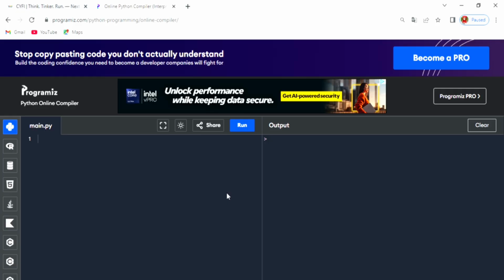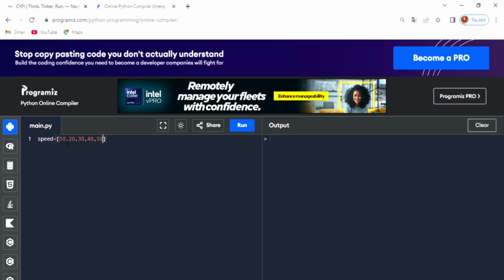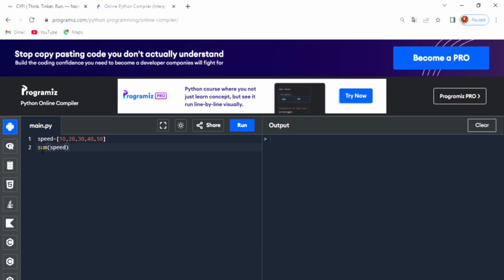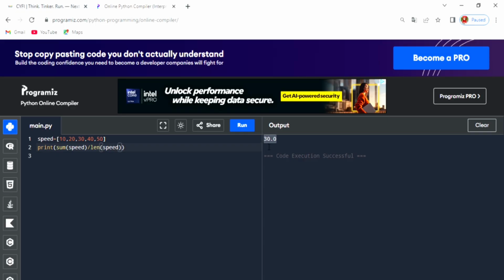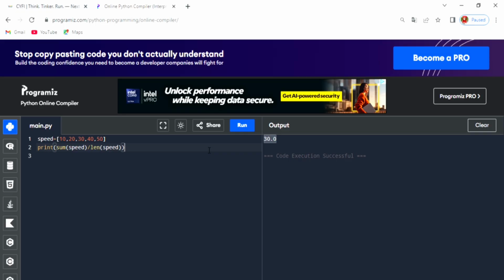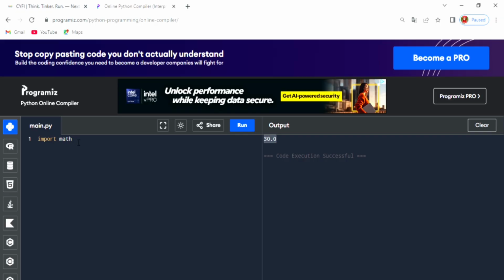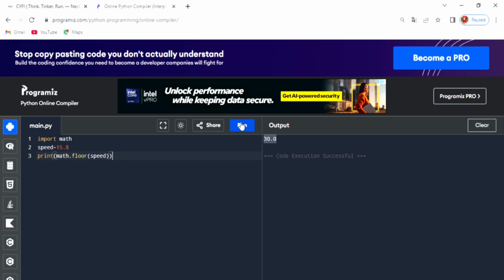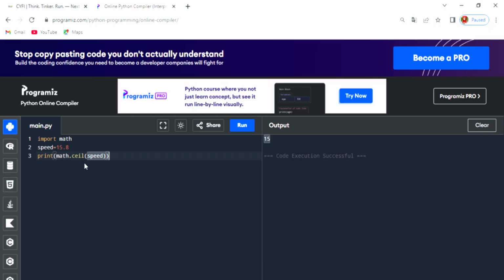List Math Operations in Python Explained | Average, Sum & Math Library | Block to Python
In the previous video, we learned about lists in Python and basic list operations.

In this video, we go one step further and learn how to perform mathematical operations using lists in Python.

Instead of working with single values, real programs often deal with multiple inputs at once.

Using lists along with Python’s built-in functions makes mathematical calculations simple, fast, and clean.

Using clear examples and step-by-step explanations, this video explains:
 •  How to calculate average using a list
 •  How built-in functions simplify math logic
 •  How to use the math library for rounding values

✅ 1. Why Lists Are Useful for Math Operations
 •  Handling multiple inputs efficiently
 •  Avoiding repeated variables

✅ 2. Finding the Sum of List Values
 •  Using the built-in sum function
 •  Why sum is better than manual addition

✅ 3. Finding the Average Using Lists
 •  Dividing sum by list length
 •  Using the len function
 •  Understanding float results

✅ 4. Introduction to Python Math Library
 •  Why libraries are used
 •  How to import the math library

✅ 5. Floor Function Explained
 •  Rounding down values

✅ 6. Ceil Function Explained
 •  Rounding up values
 •  Difference between floor and ceil

Mathematical list operations are used widely in:
 ✔  Robotics programs
 ✔  Speed and sensor calculations
 ✔  Game logic
 ✔  Data processing
 ✔  Real-time decision systems

Understanding these concepts helps you:
 •  Write efficient code
 •  Reduce manual calculations
 •  Use Python’s built-in power correctly
 •  Build strong logic for real-world programs
This video strengthens your transition from block-based logic to real Python programming.

Learn how visual block logic converts into real Python code using simple explanations and hands-on examples.

⏱️ Chapters
00:00 – Introduction to List-Based Math
00:21 – Why Lists Are Used for Calculations
00:28 – Logic Behind Finding Average
00:56 – Creating Input List
01:23 – Using sum Function
02:15 – Understanding Sum Output
02:34 – Using len Function
03:06 – Why Average Returns Float
03:34 – Introduction to Math Library
03:58 – Importing Math Library
04:52 – Floor Function Explained
05:25 – Floor Example
06:06 – Ceil Function Explained
06:30 – Ceil Example
06:39 – Summary and Next Steps